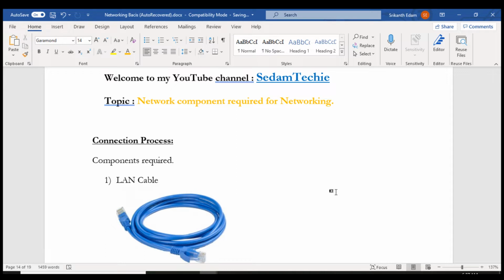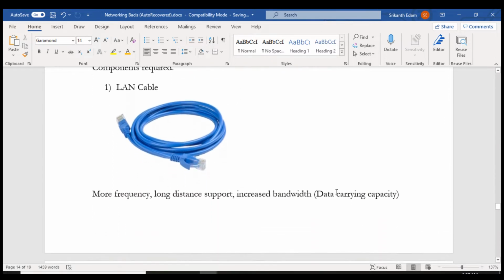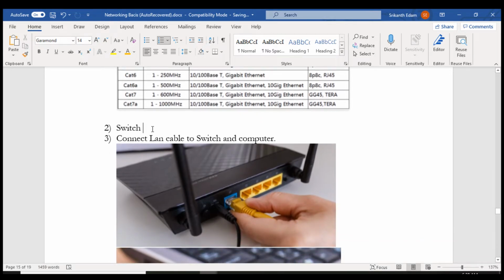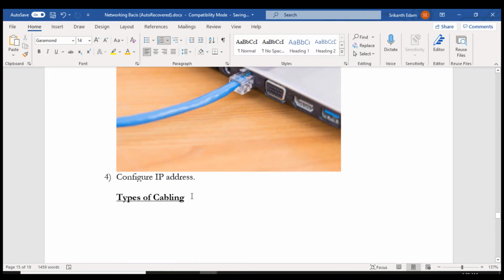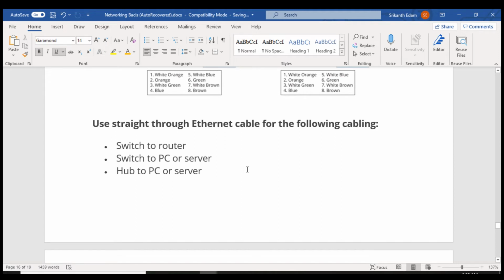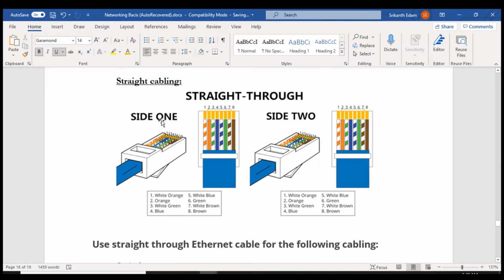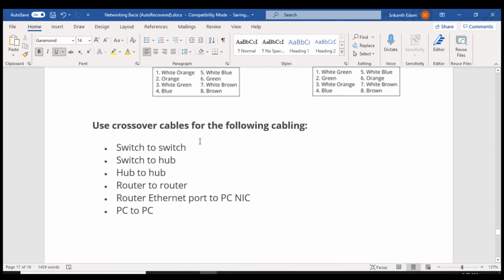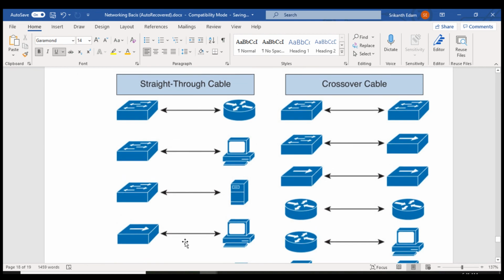Lecture 3 |Networking| Components required for Networking.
In this video you will know what are the components required for Networking.